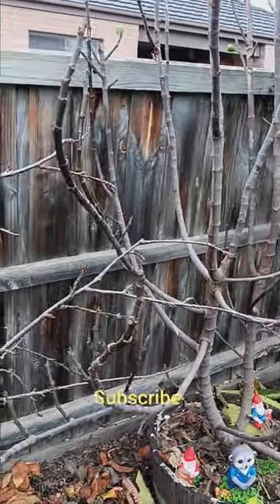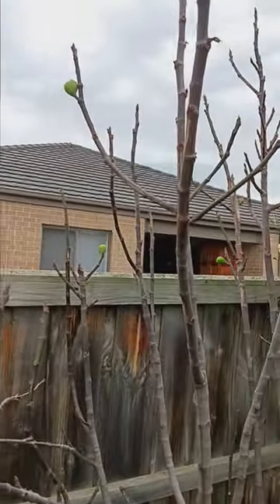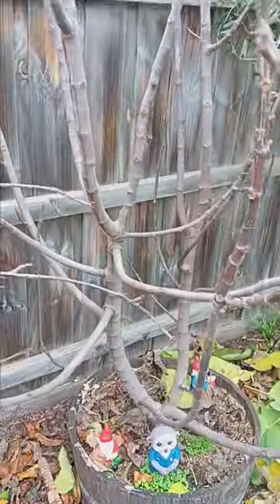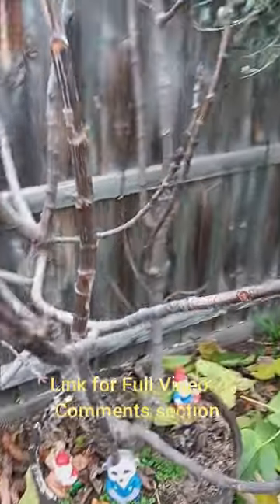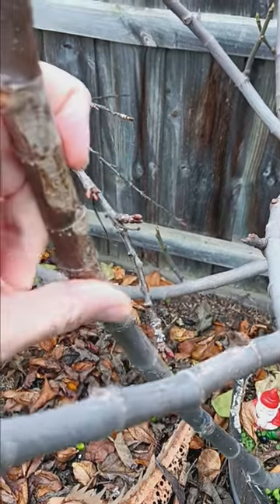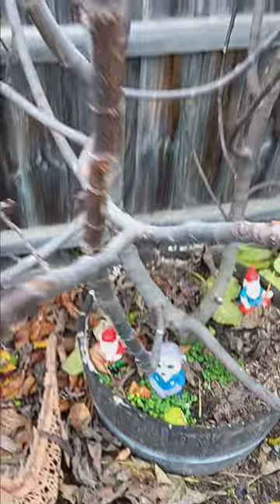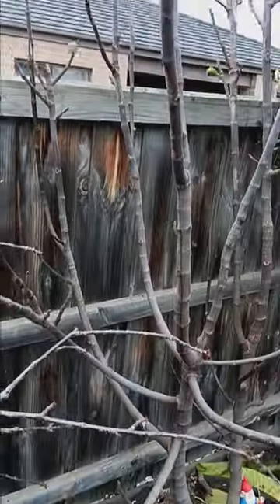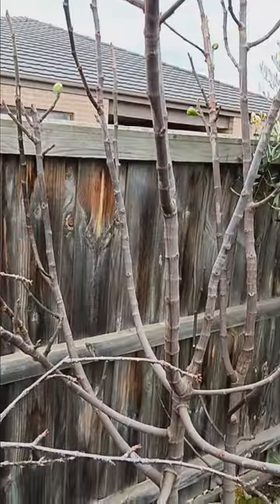How to Prune your Fig tree